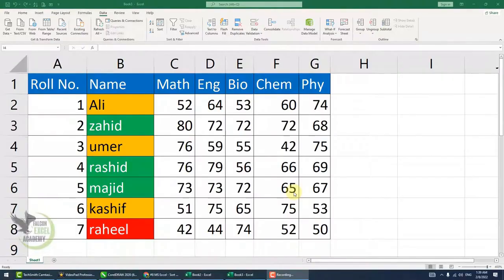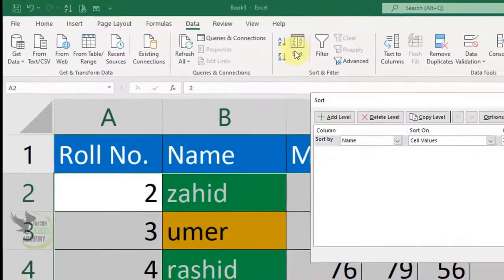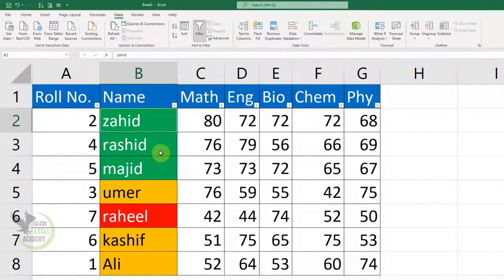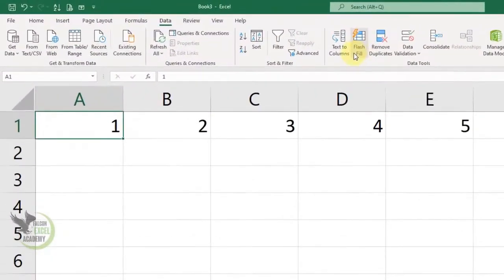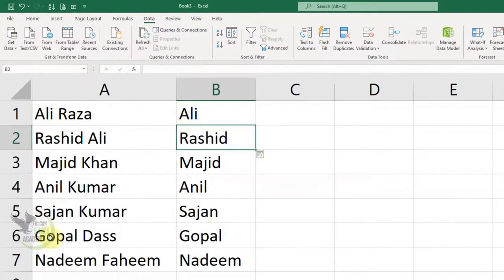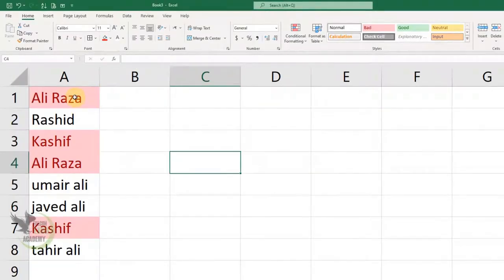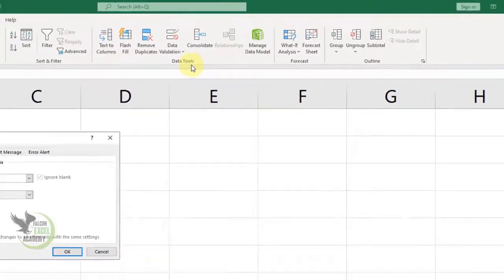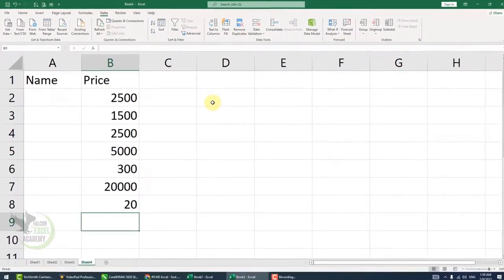MS Excel 2021 Full Course | Lecture 20 | Data Tab Explained | Data Tools, Sort & Filter in Excel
Welcome to MS Excel 2021 Full Course – Lecture 20 🚀

In this lecture, you will learn everything about the Data Tab in Excel, including powerful tools like Sort, Filter, and Data Tools that help you organize and analyze data efficiently.

📌 What you’ll learn in this video:

How to use Data Tab in Excel
Sorting data (A-Z, Z-A, Custom Sort)
Filtering data like a pro
Introduction to Data Tools
Practical examples for real-world use

This course is designed for beginners to advanced users who want to master Excel step by step.

💡 If you want to improve your Excel skills and become more productive, this lecture is a must-watch!